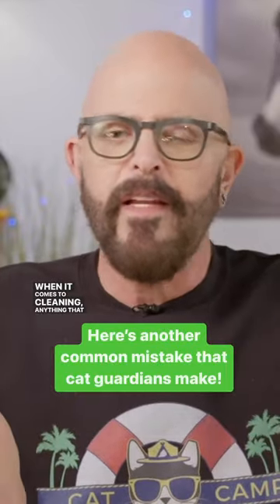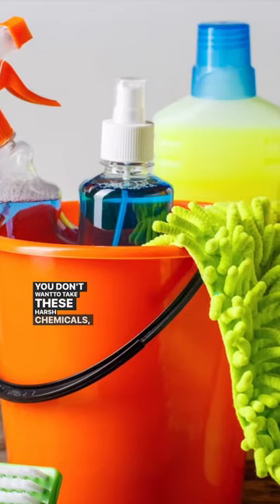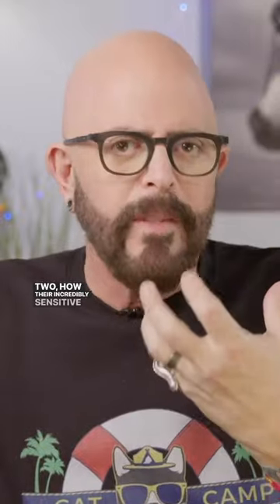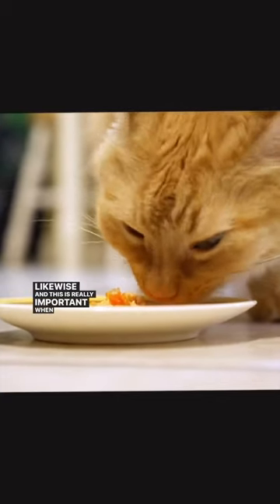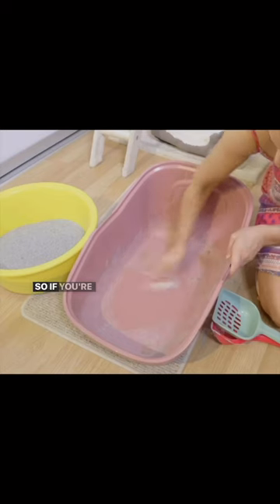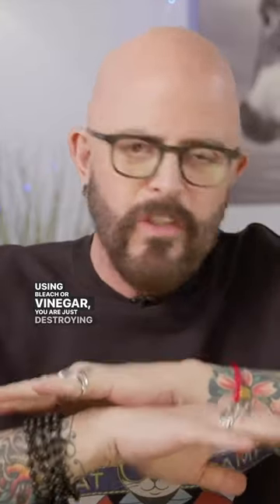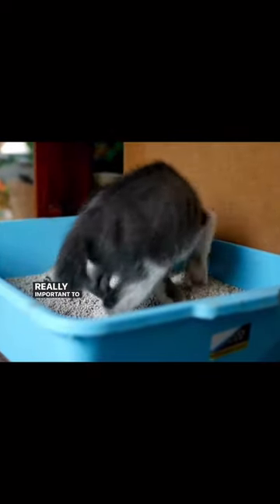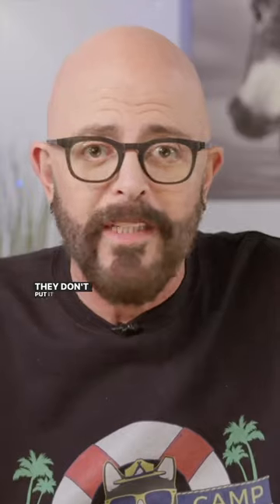Don’t Use Scented Cleaning Products! 👎🚫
More common mistakes cat parents make are using scented (and possibly toxic) cleaning products to wash their cat's dishes, bowls and litter boxes. Stay away from bleach and vinegar on the litter boxes and just use warm water.